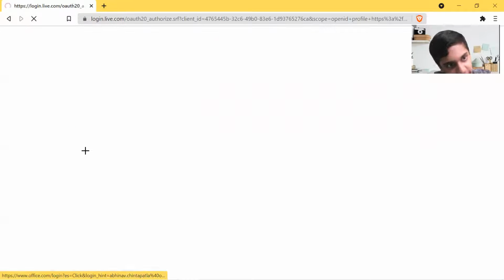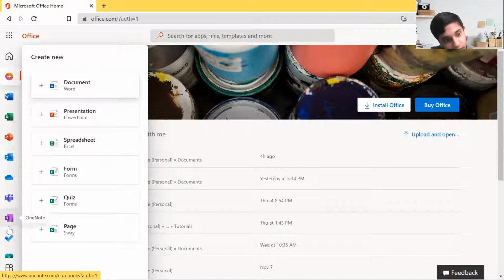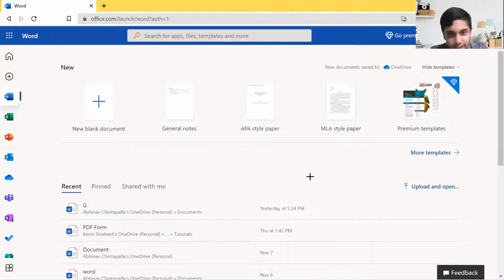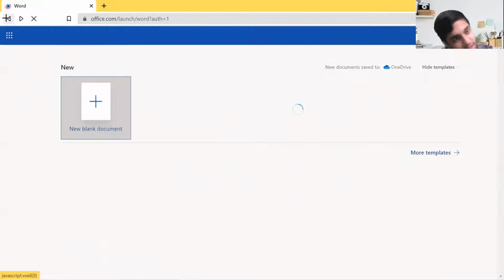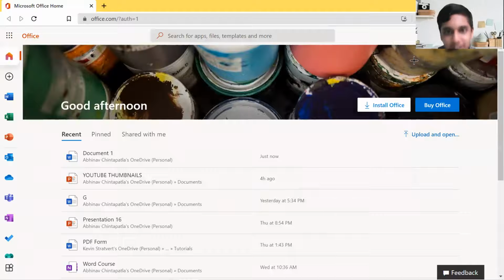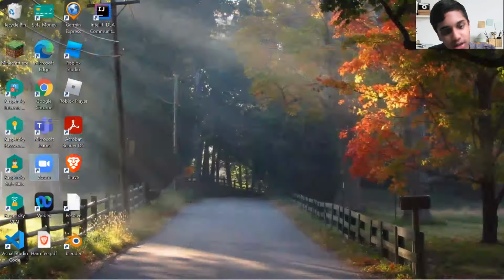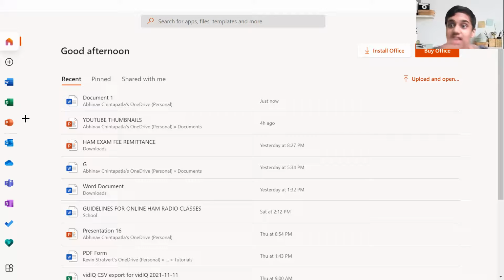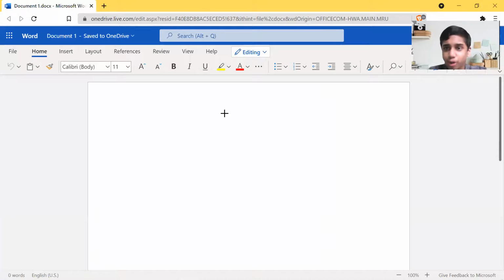How to get office for FREE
DO YOU WANT POWERPOINT, EXCEL, AND WORD FOR FREE, THEN WATCH THIS VIDEO. there are 2 ways in which you could get these applications for free.